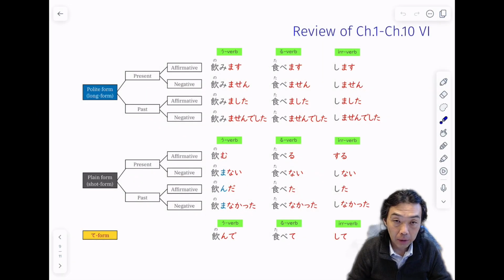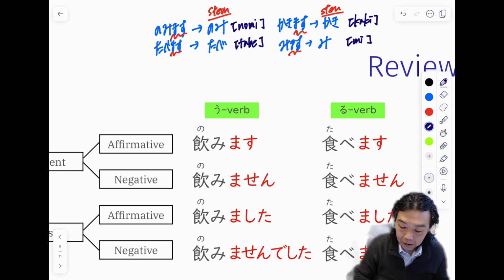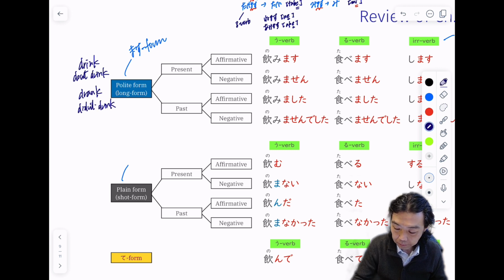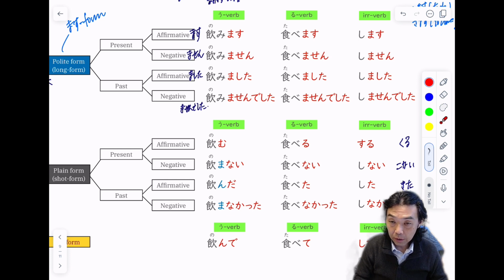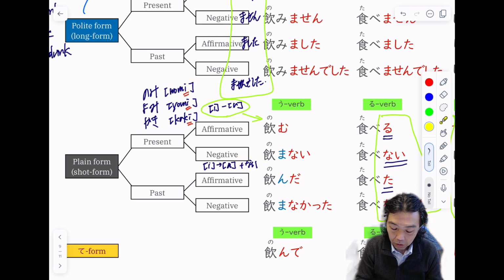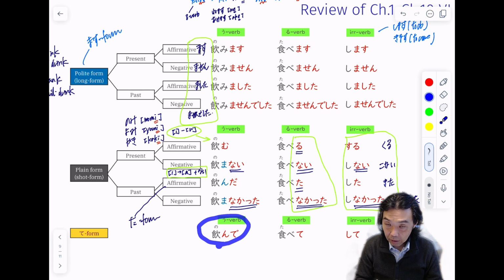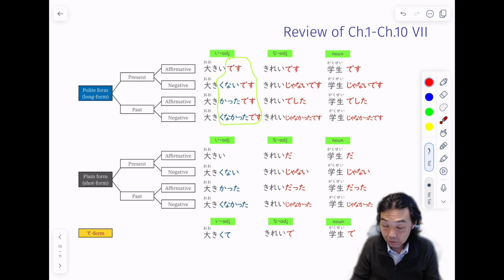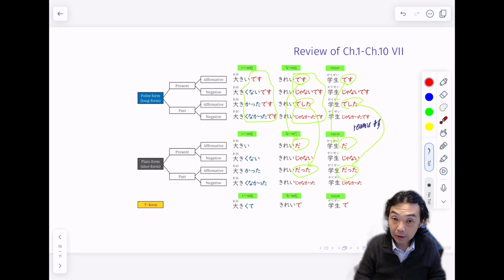ELJ103: Mini-lectures Week01 Verb Conjugation